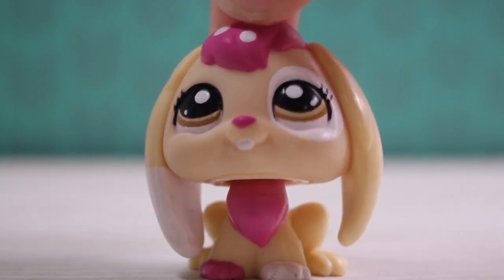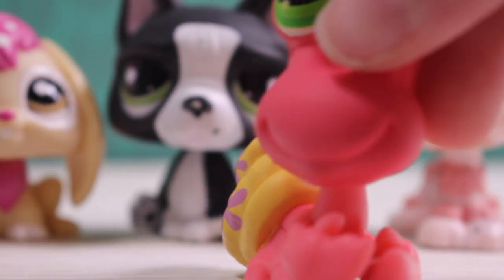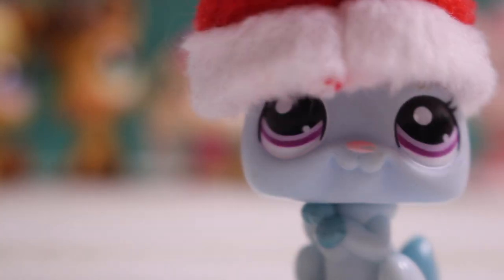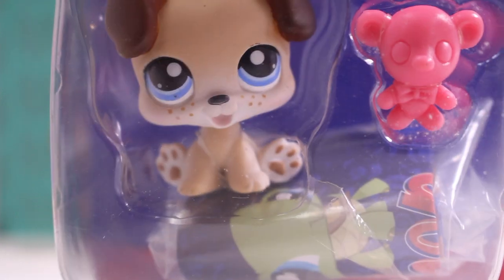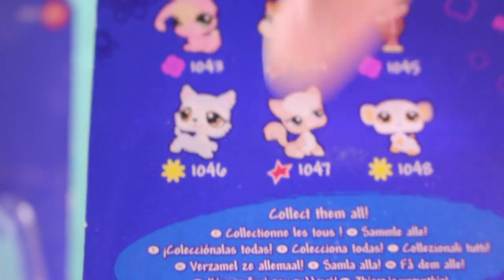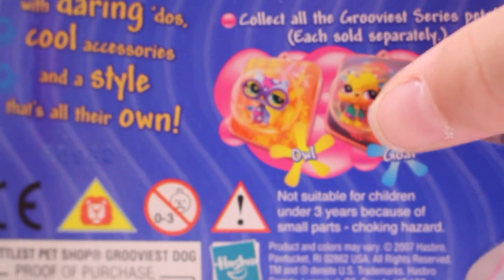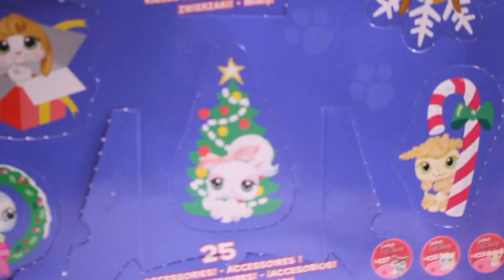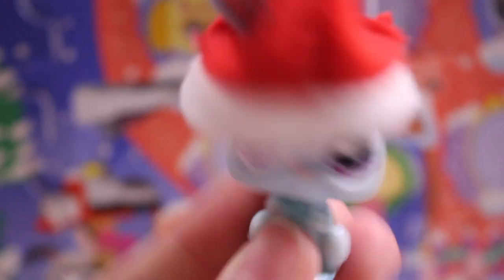WHAT LPS I GOT FOR CHRISTMAS 2017!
This video shows everything LPS Related I got for Christmas! I am not meaning to brag in any way, I thought you guys might want to see what I got! I am very grateful for everything I got, thank you!

Have a very Merry Christmas and a happy new year!